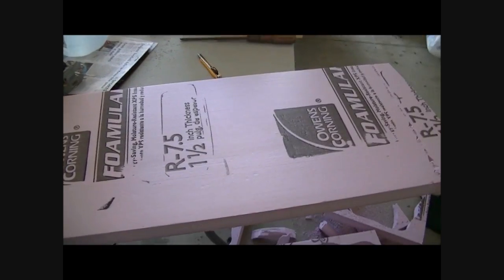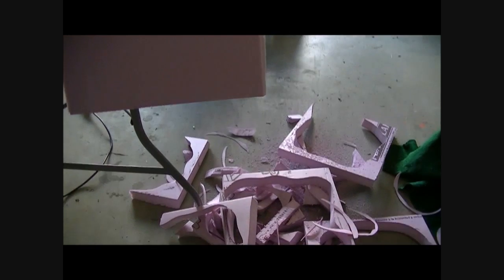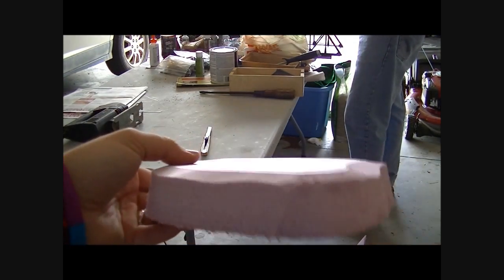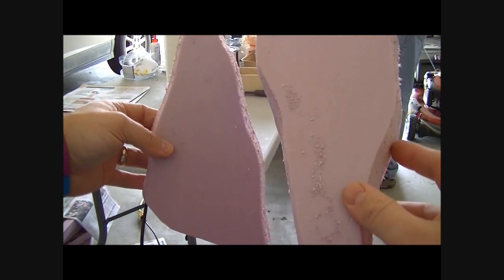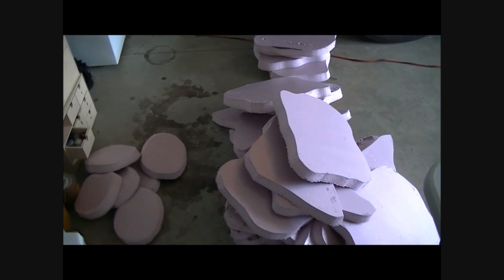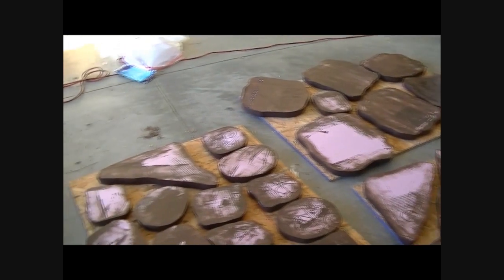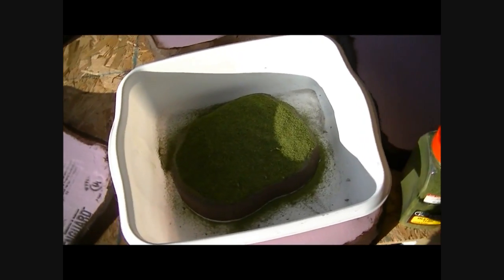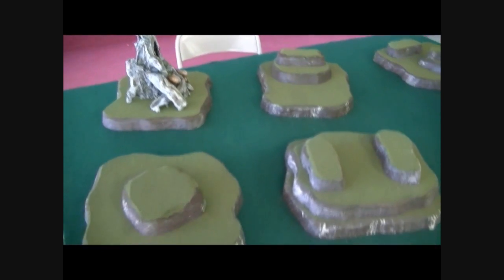Fresh Coast Gaming Terrain Day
The Fresh Coast gang got together last Saturday to make some terrain for Foodhammer.  I decided to put this video together to both show off the work we have been doing and to inspire and instruct (I am a teacher in my day job, after all) my fellow gamers to make some simple, cheap, and quality looking terrain for their home tables.  Enjoy!